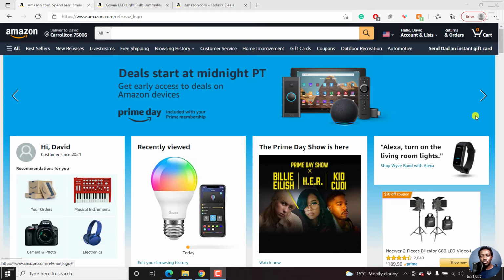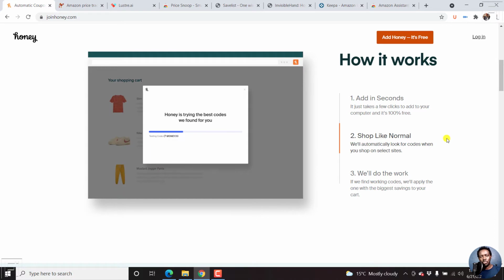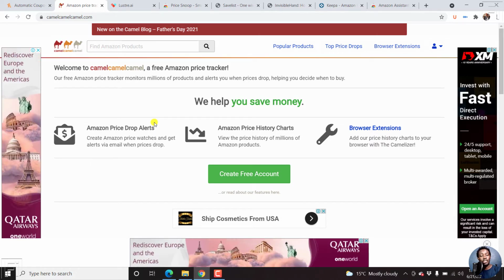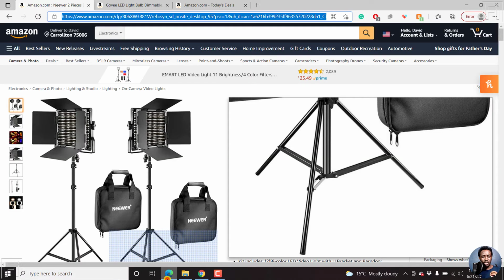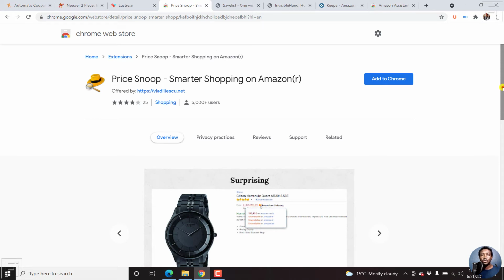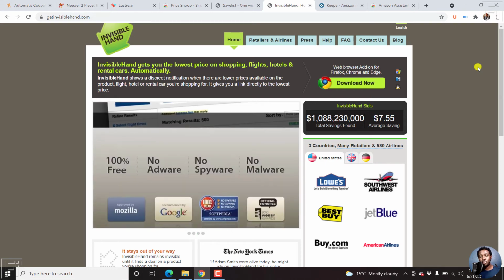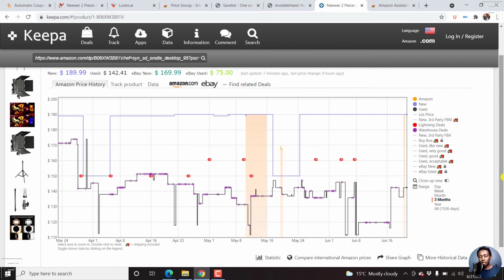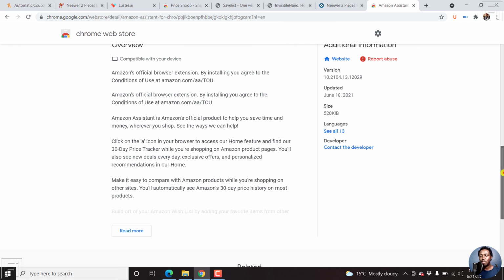8 Must-Have Money-Saving Browser Extensions When Shopping Online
Following an expose by MegaLag, I believe Honey has been scamming freelancers/influencers and customers.

In this video, I'll show you 8 Must-Use Money-Saving Browser Extensions When Shopping Online.

8. Amazon Assistant for Chrome

TIMESTAMPS
00:00 - Introduction
01:37 - Honey
03:29 - CamelCamelCamel
05:42 - Lustre.ai
08:04 - Price Snoop
09:16 - Savelist.co
09:49 - Invisible Hand
10:45 - Keepa
12:40 - Amazon Assistant for Chrome
I hope these extensions save you money and time when shopping online.